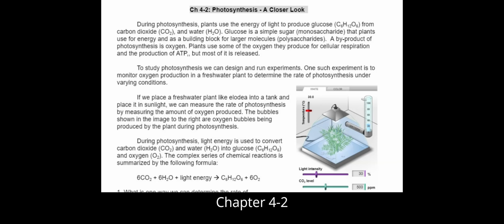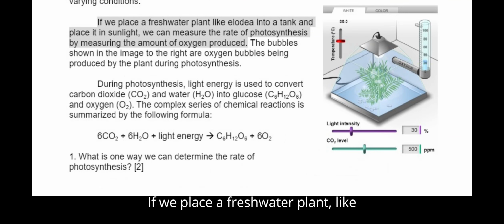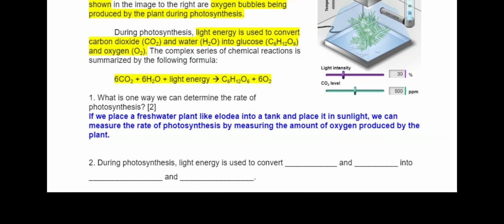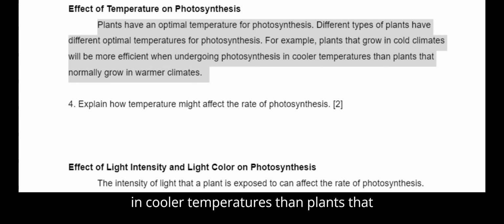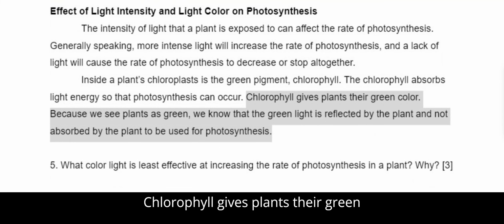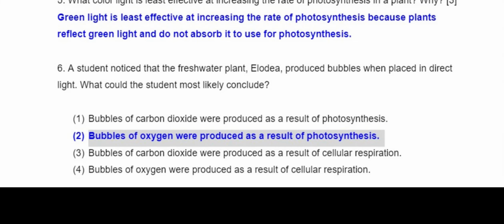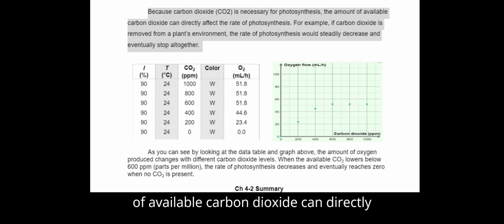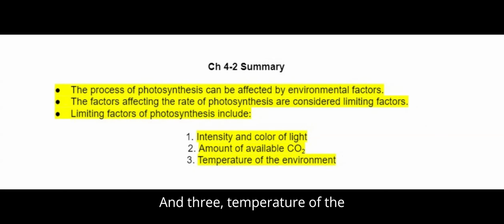Ch 4 2 Photosynthesis Video Read Along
General biology chapter read along discussing photosynthesis.